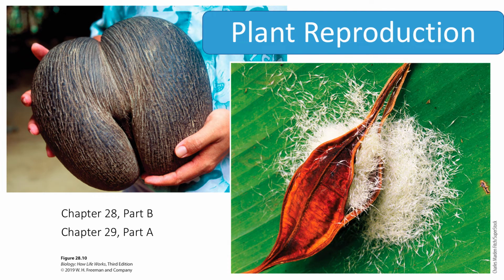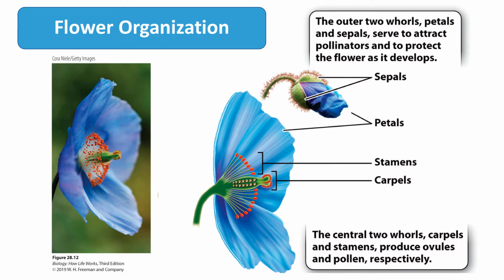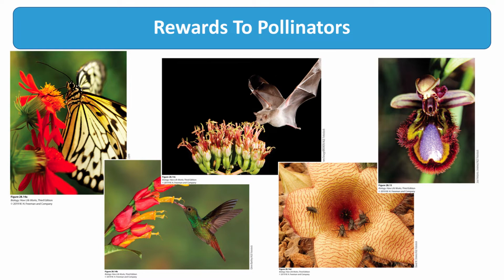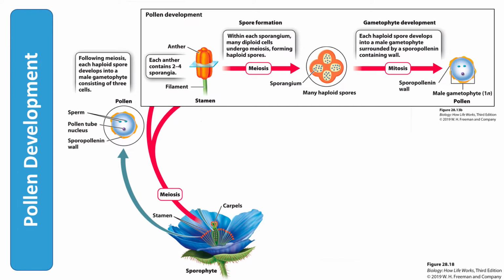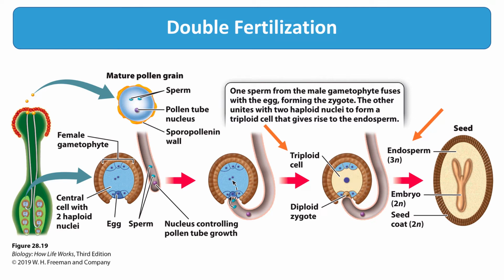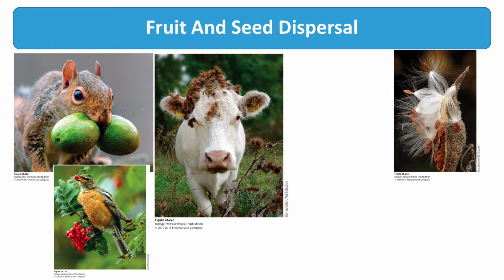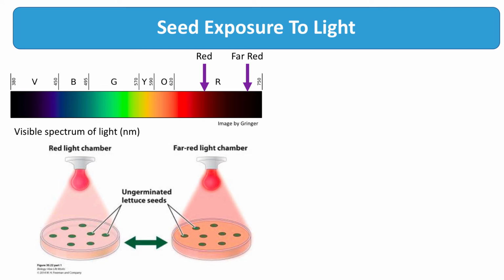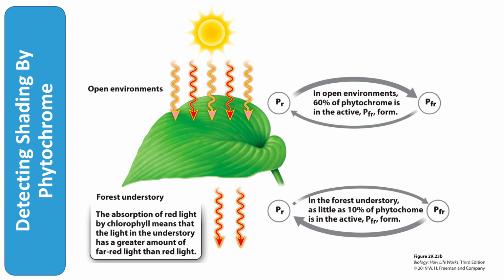Bi206 Lecture Ch28b and Ch29a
Table of Contents:

00:00 - Plant Reproduction
00:34 - Evolution Of Flowers
01:03 - Flower Diversity
02:13 - Flower Organization
04:40 - Rewards To Pollinators
06:06 - Angiosperm Life Cycle
07:43 - Pollen Development
08:31 - Ovule Development
09:09 - Angiosperm Life Cycle
10:05 - Double Fertilization
11:14 - Endosperm
11:52 - Flower To Fruit
13:14 - Fruit And Seed Dispersal
14:26 - Seed Dormancy Can Be Controlled By:
16:11 - Seed Exposure To Light
17:27 - Phytochrome
19:10 - Detecting Shading By Phytochrome
20:06 - Vegetative Reproduction
21:52 - Citations